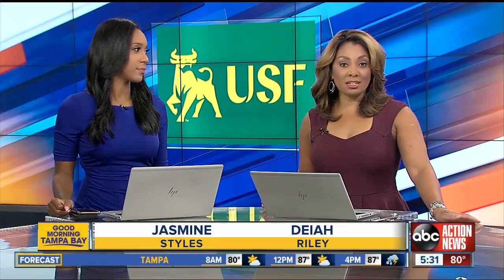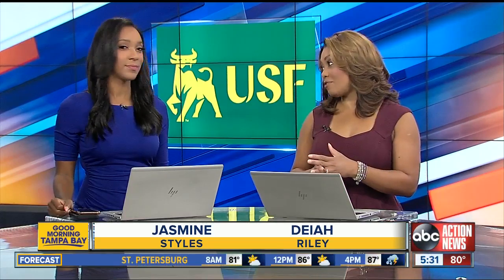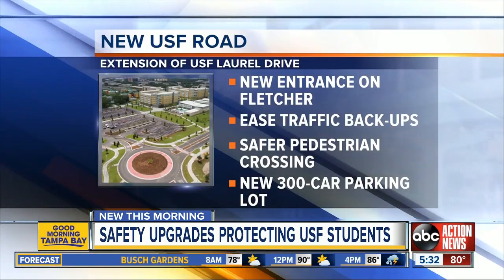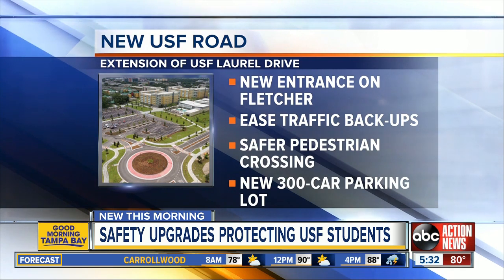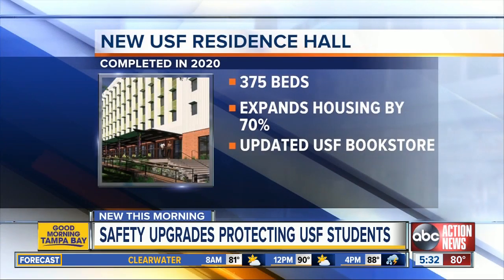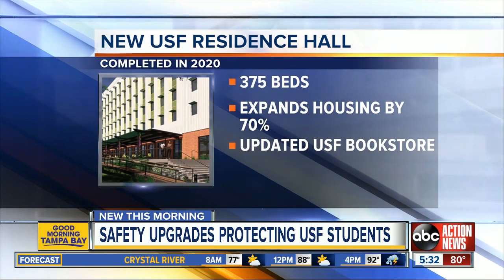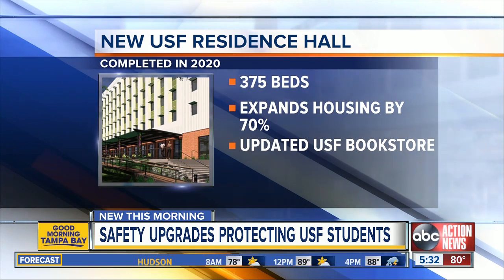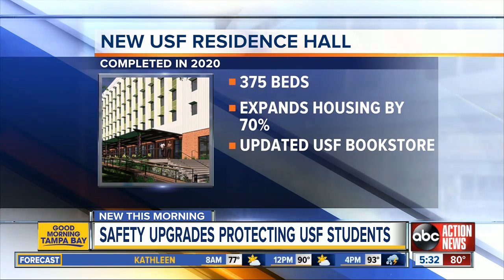Safety upgrades protecting USF students